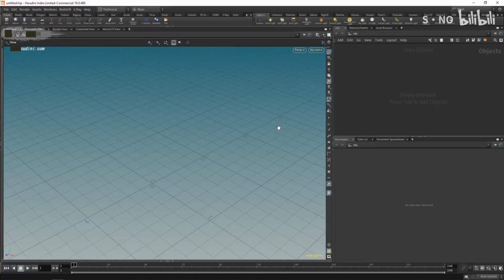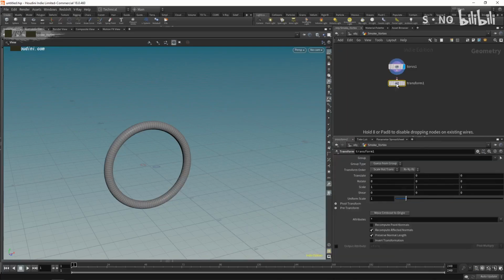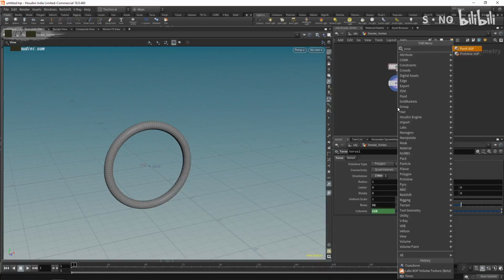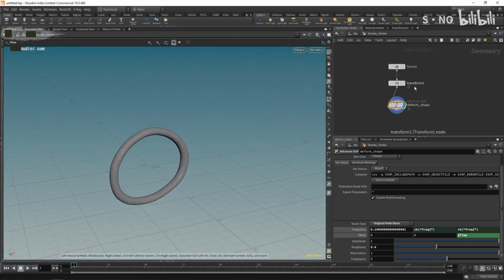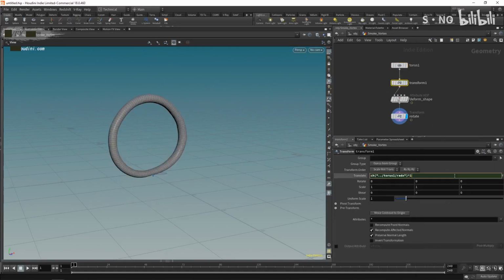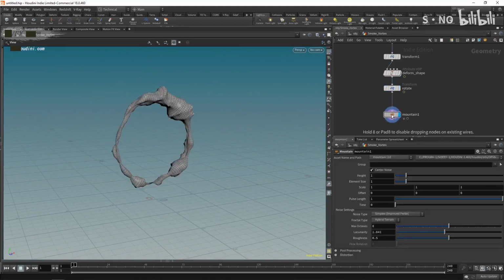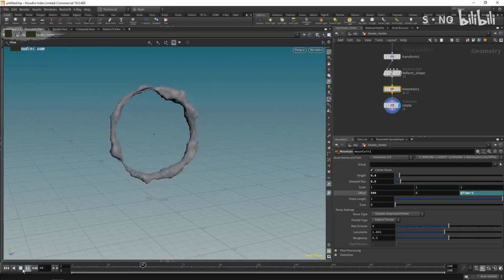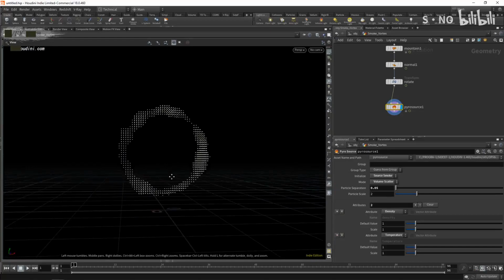9 Starting a smoke vortex